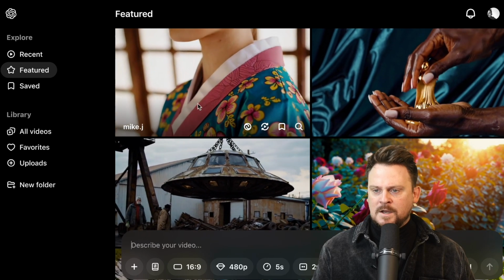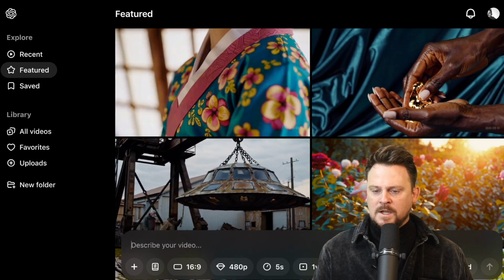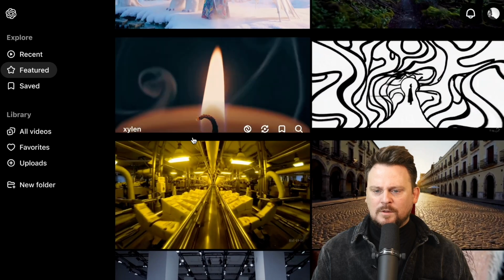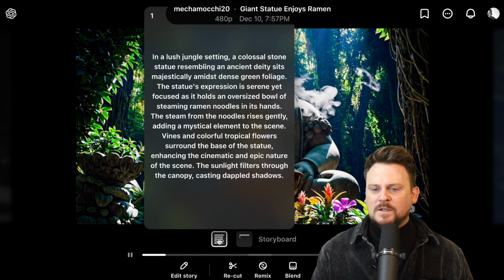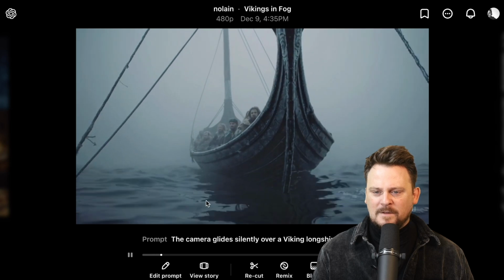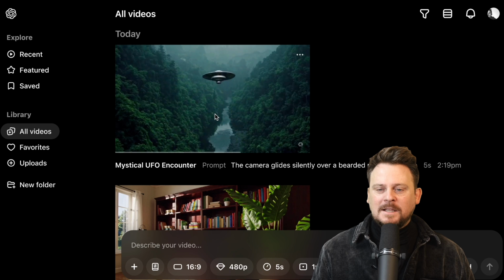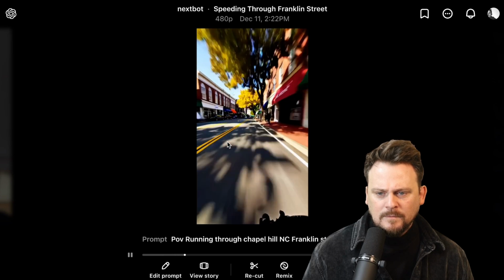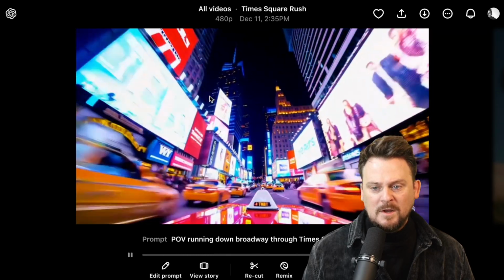SORA... "MEH"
I got access to OpenAI's video generator, Sora.